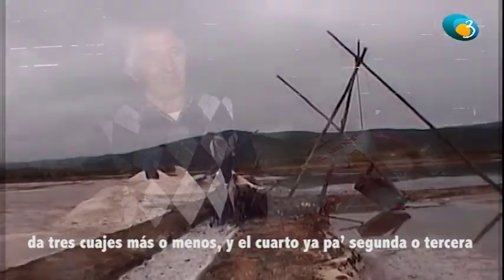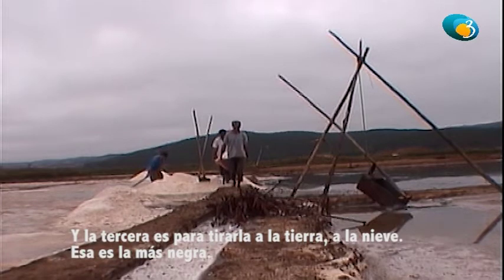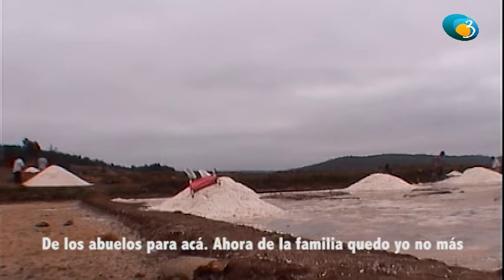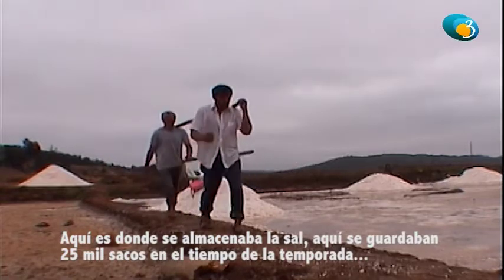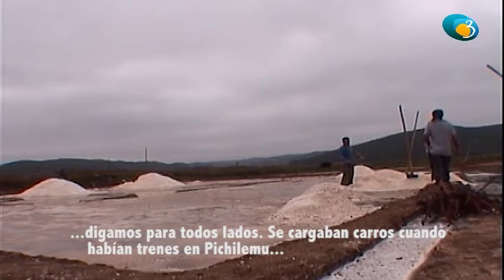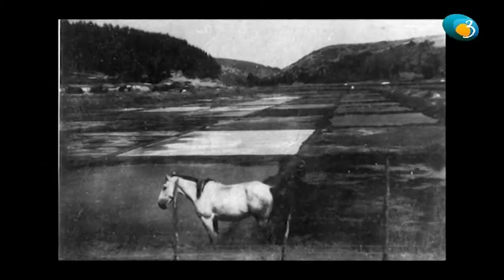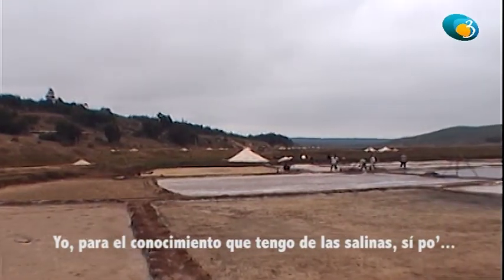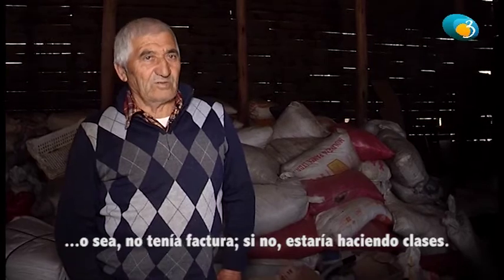Una vida de sal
El oficio de salinero es una tradición con más de 300 años de historia. En los sectores de Cahuil, Barrancas y Lo Valdivia, personas se dedican a la extracción de sal por medio de rudimentarias y ancestrales técnicas. La historia de los salineros, su situación actual y el reconocimiento a la Sal de Cahuil con sello de origen se grafican en este episodio.